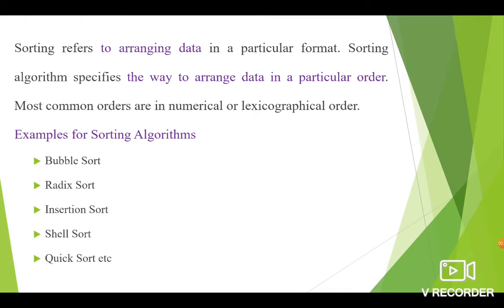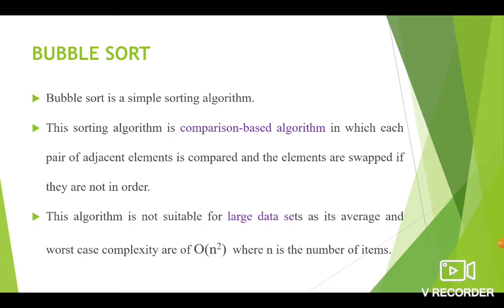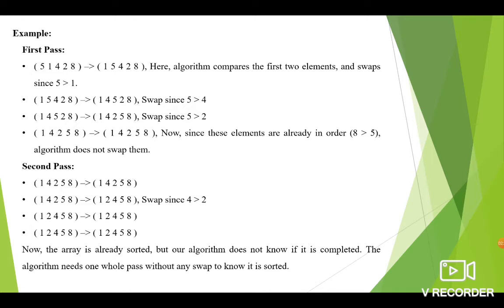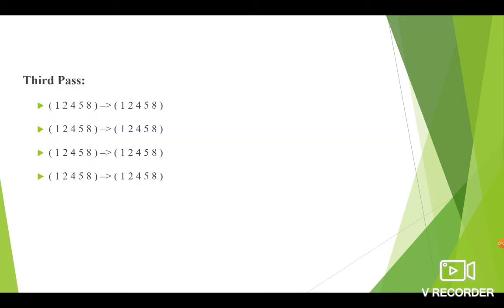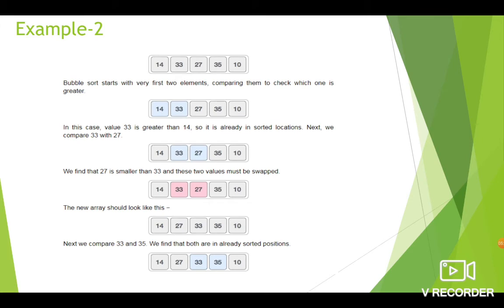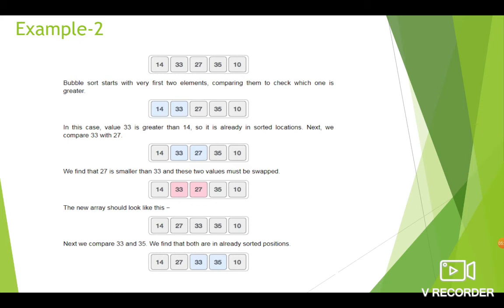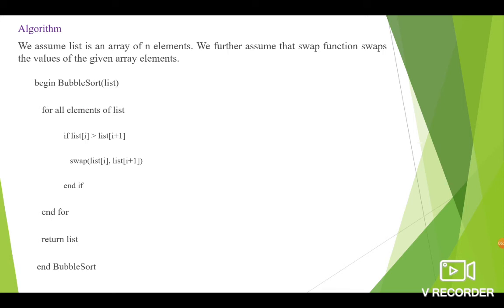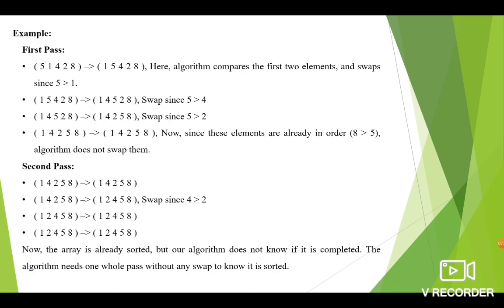Sorting Bubble Sort MEENAKSHI E-LEARN